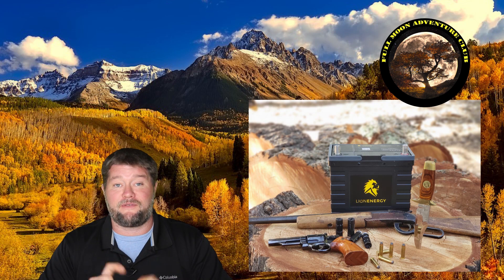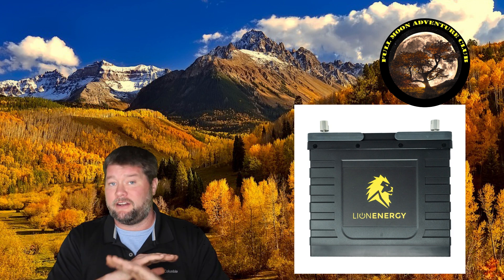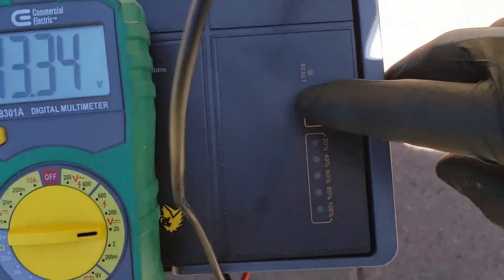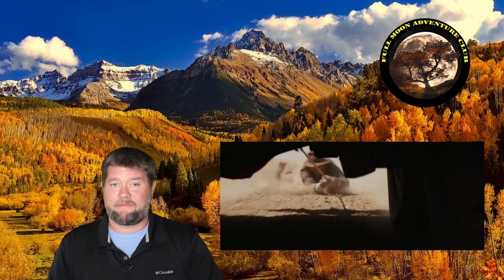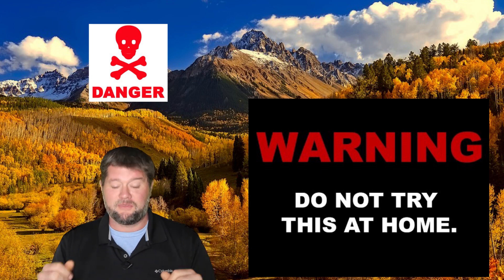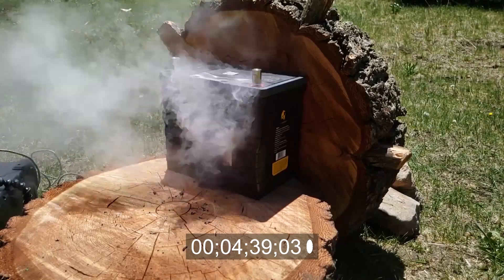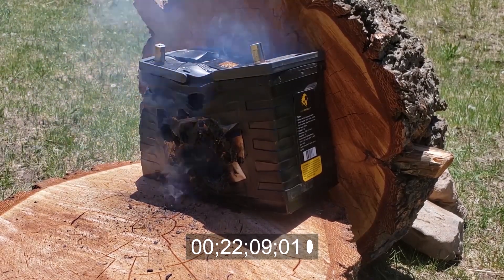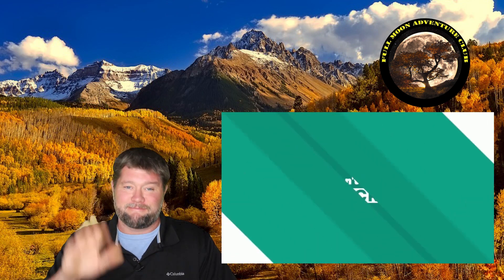Destroying A RV Lithium Battery - Fire Safety Check - Shotgun VS Lion Energy Safary UT 1300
Shotgun and 357 Magnum VS LiFePO4 Battery. I am going to shoot this LiFePO4 Lithium Iron Phosphate RV battery with a 12 gauge shotgun and then six 357 Magnum rounds to see what happens. If all goes well the battery should not catch on fire. This might cause people to shy away from lithium batteries or feel more confident in their abilities but at least you will have more information on the matter. Enjoy!

$150.00 OFF!  105 AH LiFePO4 Lion Safari UT 1300 batteries